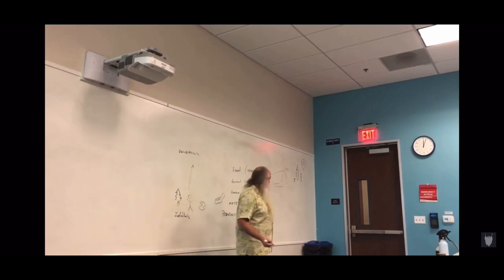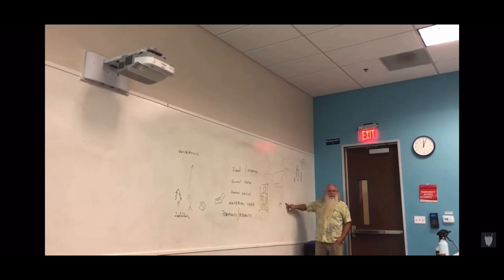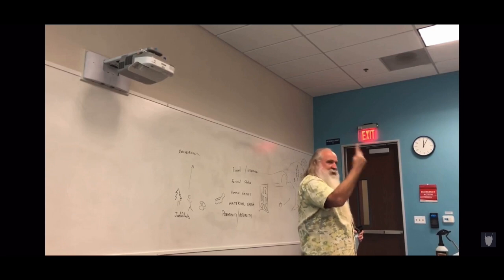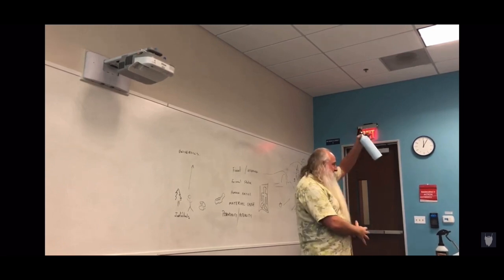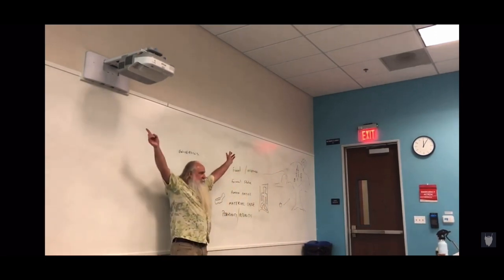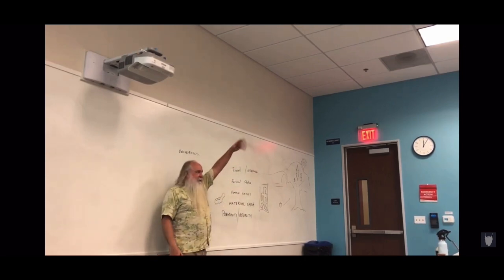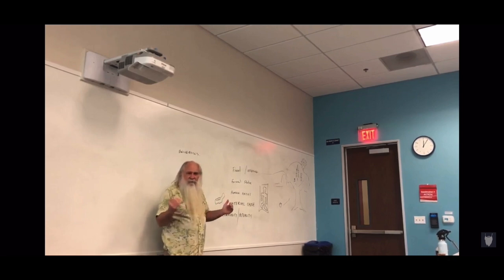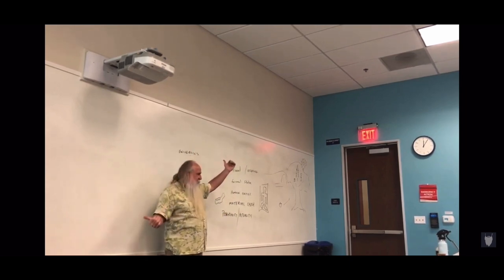Daily dose of Philosophy: Aristotle’s Epistemology (theory of knowledge) in under 10 minutes.